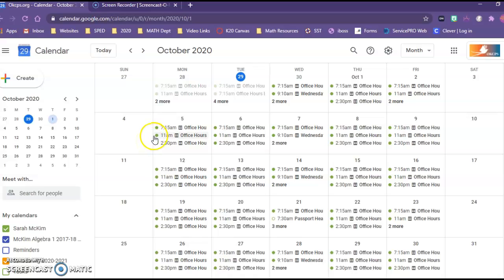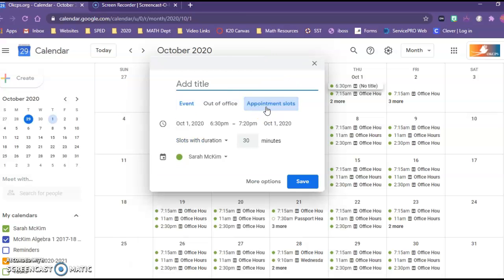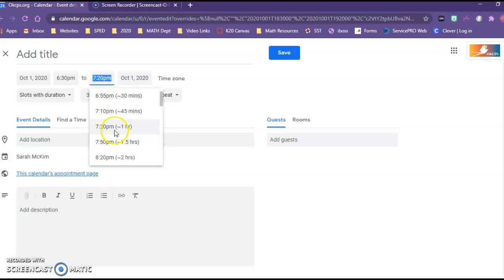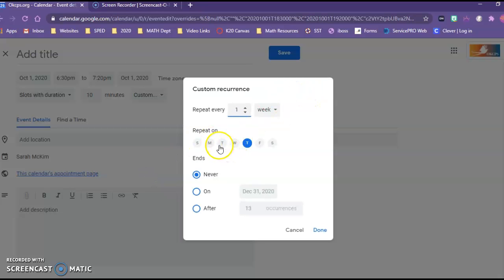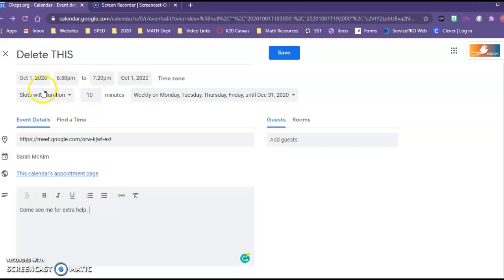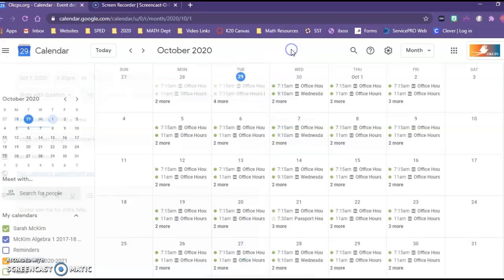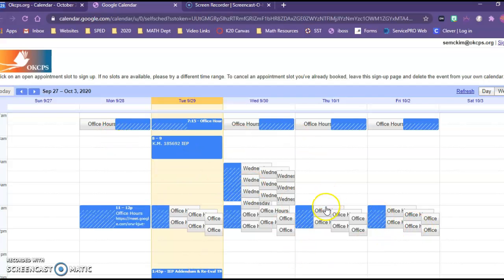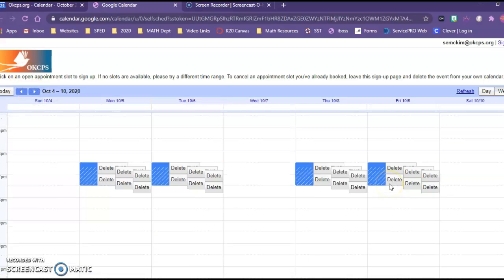Appointment Slots in Google Calendar